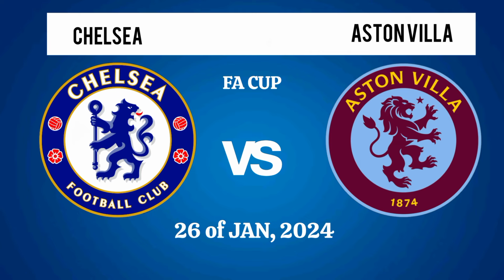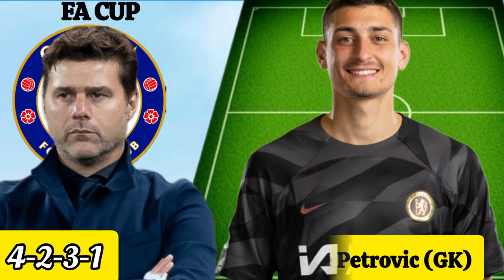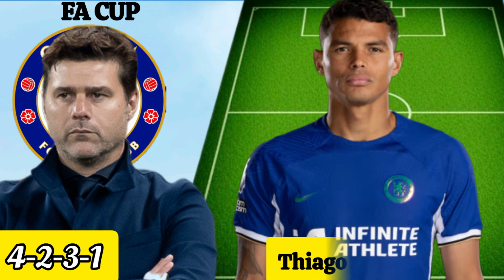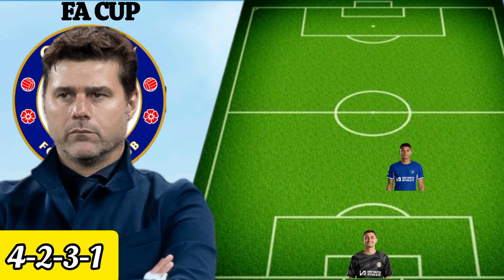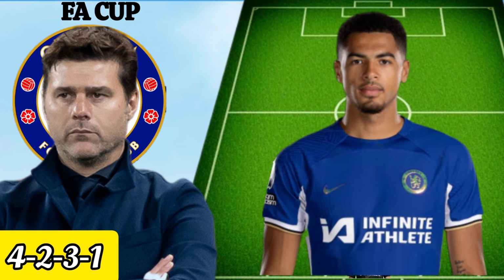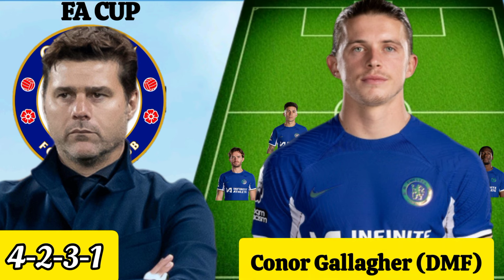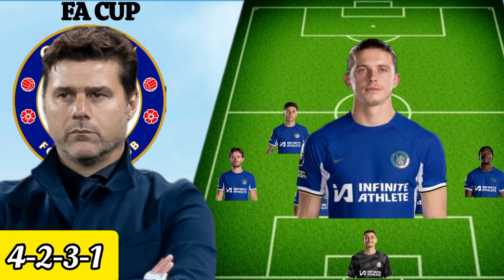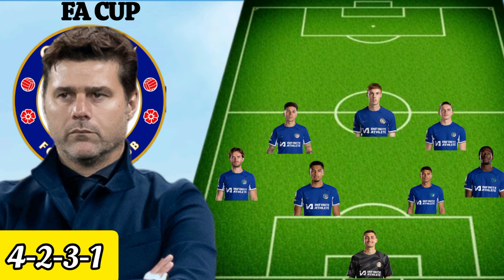🏆CHELSEA VS ASTON VILLA| CAICEDO OUT| After Today's VICTORY, SEE NEW Prediction Starting Lineup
Get ready for an exclusive preview as we predict Chelsea's strongest 4-2-3-1 lineup for the upcoming FA Cup clash against Aston Villa! Explore the tactical choices, key player roles, and potential strategies that could define Chelsea's approach in this crucial match.

From a resilient double pivot in midfield to an attacking trio supporting the lone striker, dive into the details of our predicted lineup. Don't miss out on this comprehensive analysis as we anticipate the strongest Chelsea lineup for the FA Cup battle against Aston Villa!